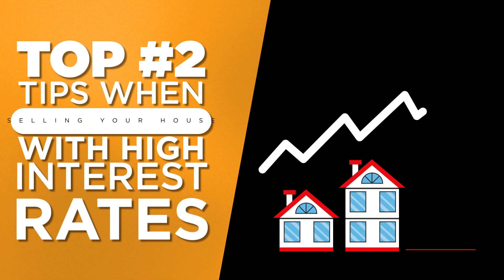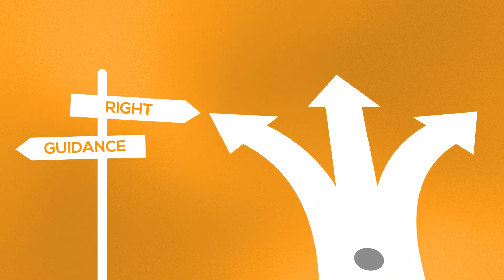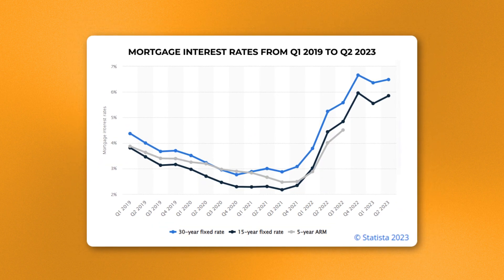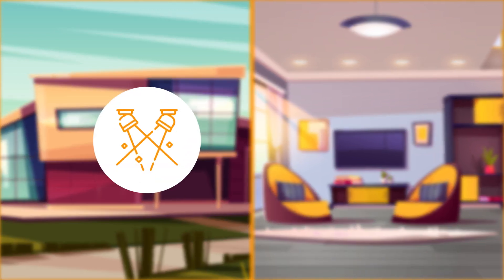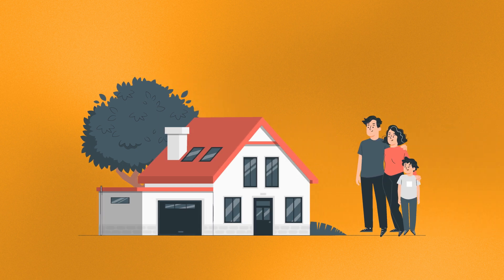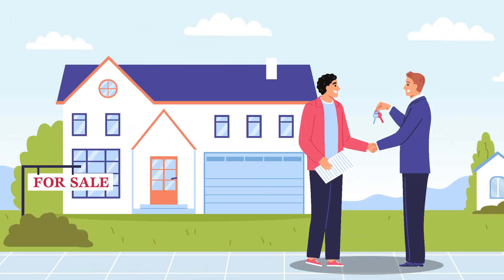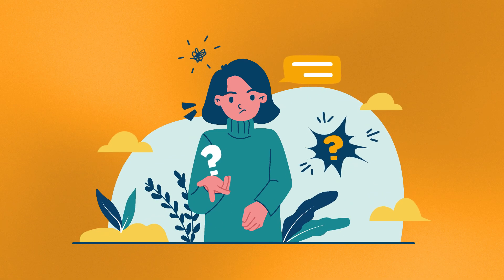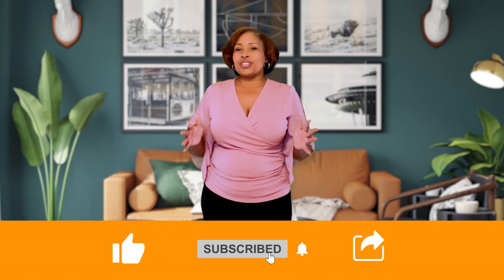Secrets to Selling your Cobb County Home 🏡 in a High Interest Rate Market 📈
Are you concerned about selling your Cobb County home 🏡 in today's high-interest rate environment? We've got you covered. Watch our video to learn two powerful tips to maximize your home sale.